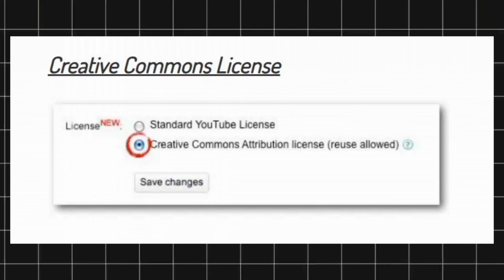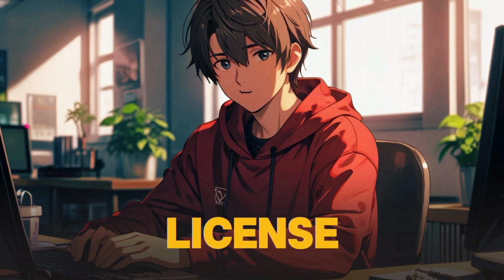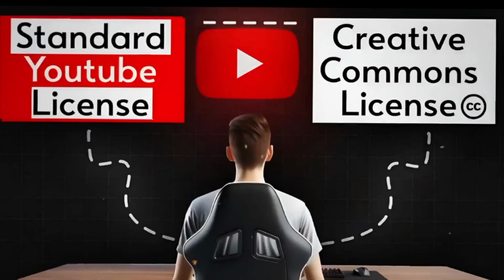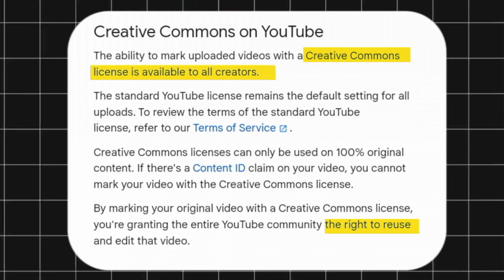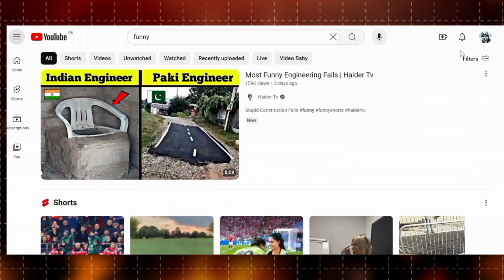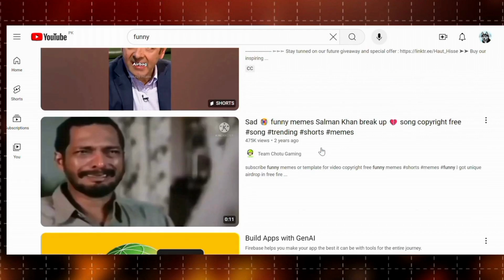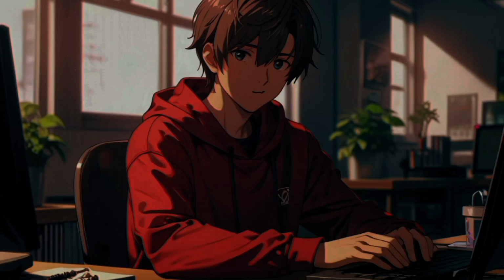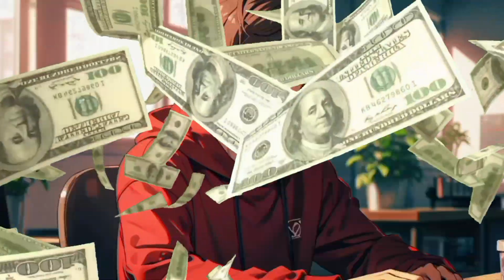Copy-Paste This and Earn Big on YouTube!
Unlock the Secret to Earning Online with AI-Driven YouTube Automation!

Are you ready to discover how to make money online effortlessly? In this video, we unveil the secrets behind YouTube automation using advanced AI tools. Learn how to create and manage faceless YouTube channels that generate passive income. From setting up your channel to optimizing content for maximum earnings, we cover everything you need to know. Don’t miss out on these insider tips and tricks that can transform your online earning potential. Watch now and see how AI can revolutionize your YouTube journey!